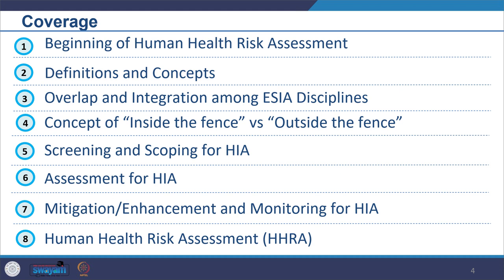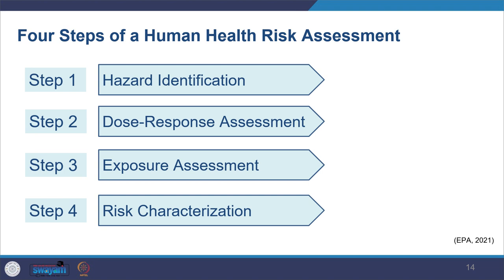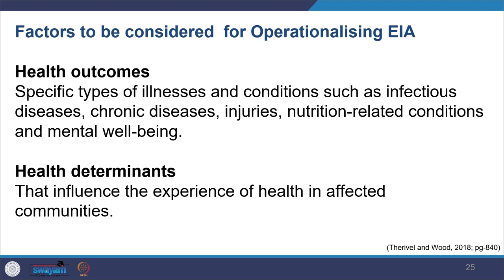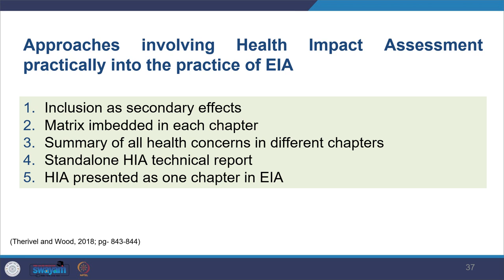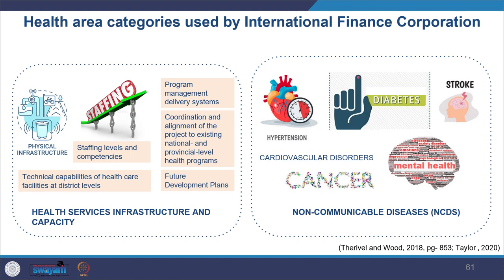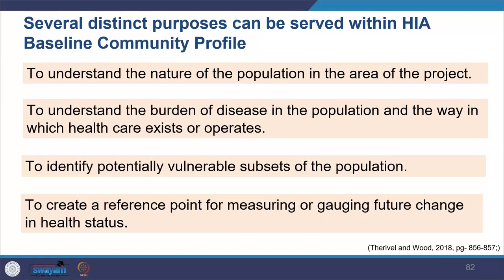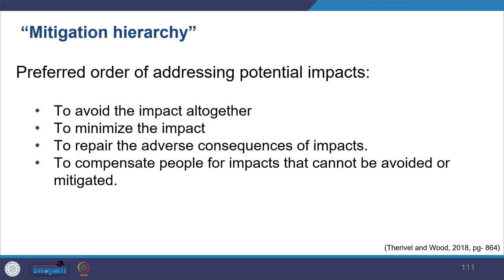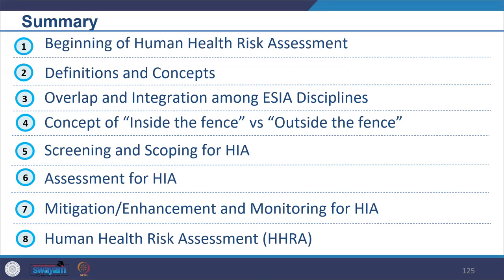Lecture 48: EIA Methods – Health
The coverage of the lecture includes:
• Beginning of Human Health Risk Assessment
• Definitions and Concepts
• Overlap and Integration among ESIA Disciplines
• Concept of “Inside the fence” vs “Outside the fence”
• Screening and Scoping for HIA
• Assessment for HIA
• Mitigation/Enhancement and Monitoring for HIA
• Human Health Risk Assessment (HHRA)